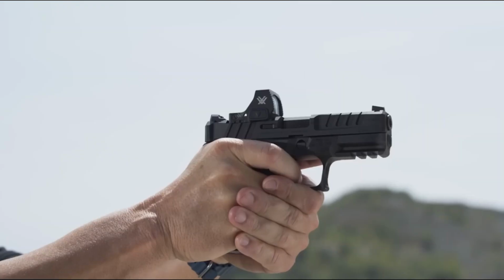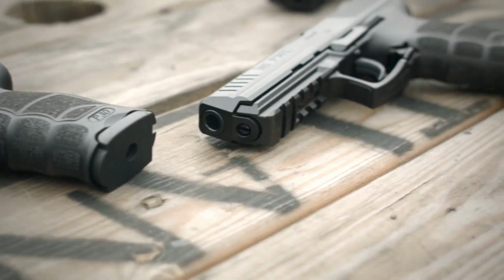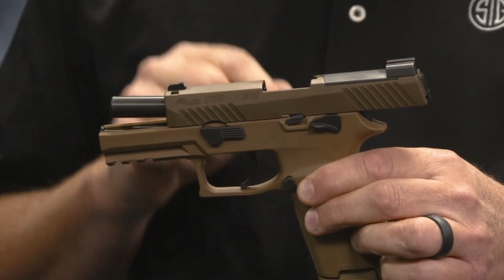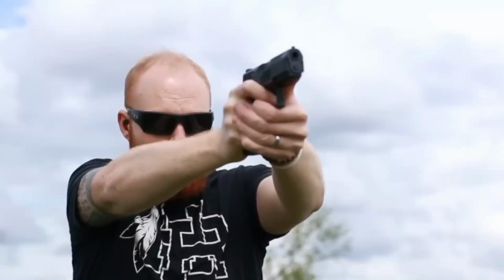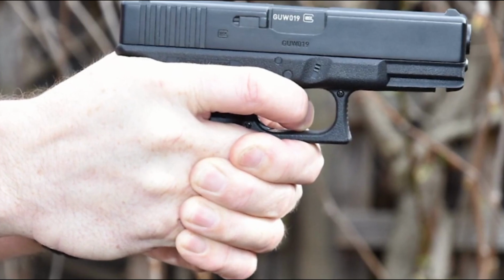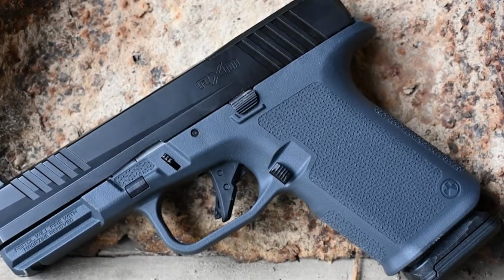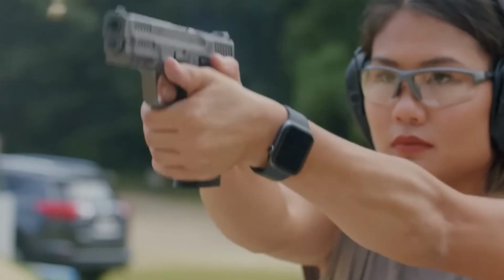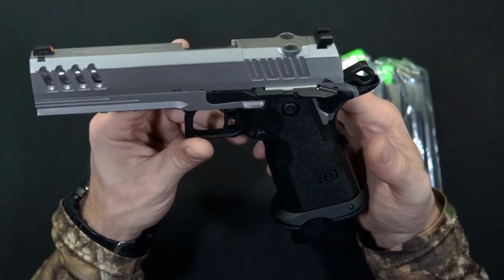What are the TOP 5 Military Pistols of 2025?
In this video, we break down the Top 5 Special Forces pistols of 2025, the elite sidearms trusted by military operators, tactical units, and high-level security teams around the world. These pistols stand out for reliability, accuracy, durability, and real combat-tested performance. Whether you're a firearm enthusiast, collector, or tactical shooter, this guide will help you understand why these specific models are chosen by the best.

We explore each pistol’s features, build quality, field performance, and why elite units rely on them for critical missions.

• A full ranking of the top 5 Special Forces pistols for 2025
• Breakdown of features: accuracy, recoil, ergonomics, reliability
• Which Special Forces units use these pistols and why
• Price comparison and real-world performance insights
• Tactical advantages of each pistol in combat scenarios
• Expert-level analysis for shooters, collectors, and professionals
• A complete overview to help you choose the right tactical sidearm